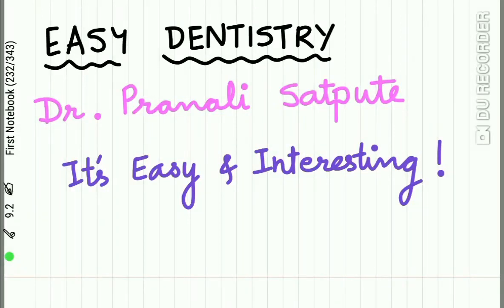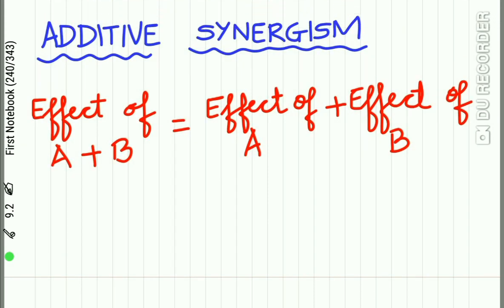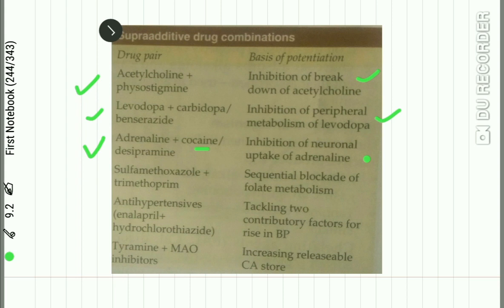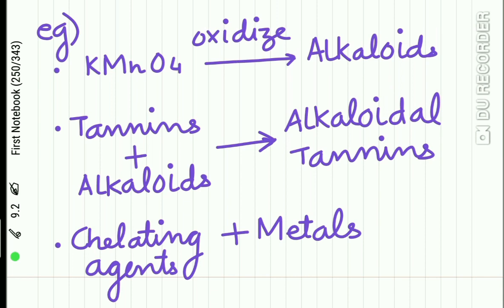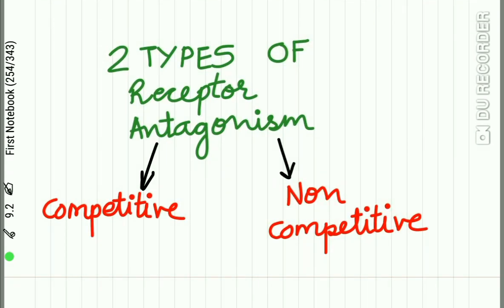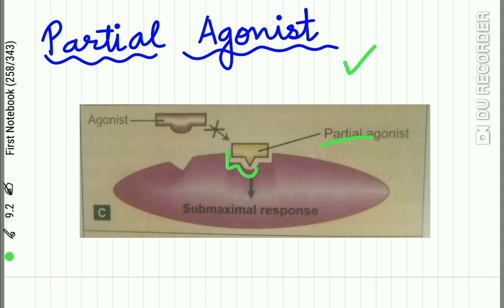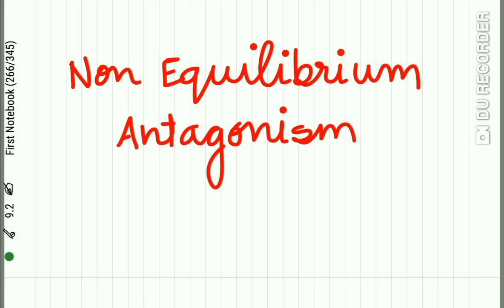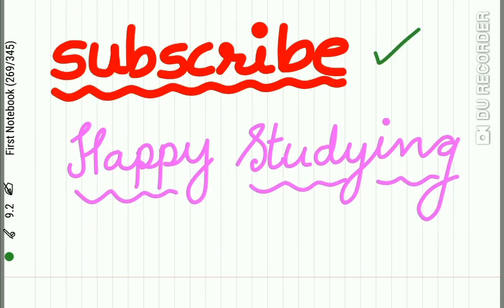Pharmacodynamics Part 3 : Synergism & Antagonism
In this lecture:
Lets study
1.Synergism : Additive & Supraadditive
2.Antagonism: Physical, Chemical, Physiological, Receptor
3.Competitive Antagonism
4.Non-competitive Antagonism
5.Non equilibrium type Antagonism